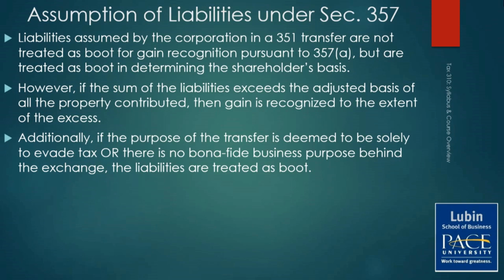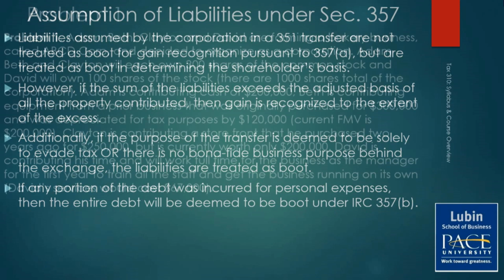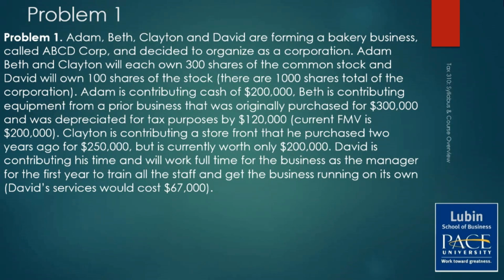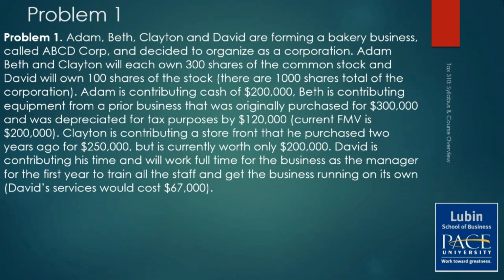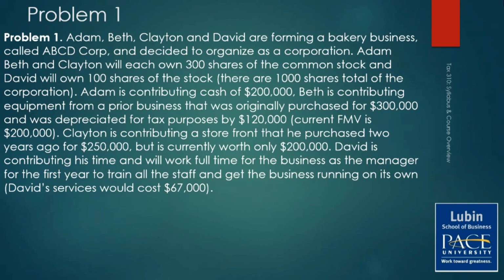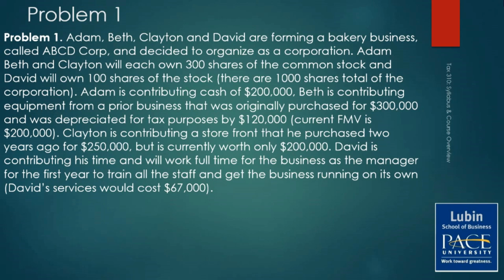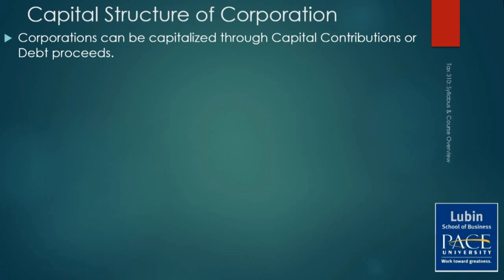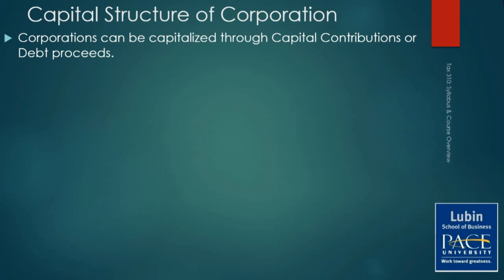Distributions Not in Complete Liquidation Segment 2 - 10/9/14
Segment 2 of 5. Professor Treu's Tax 612 Course.